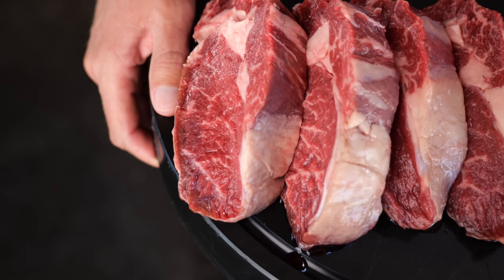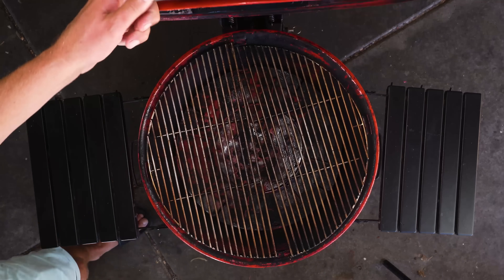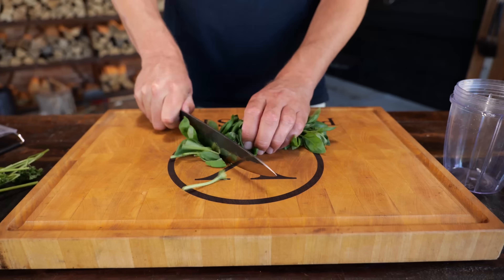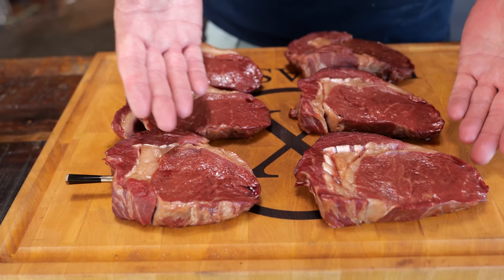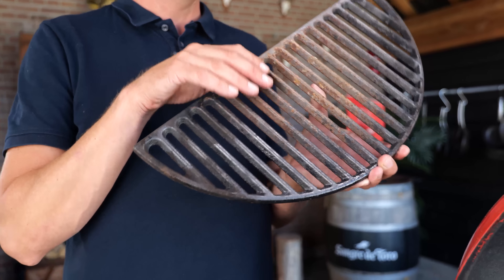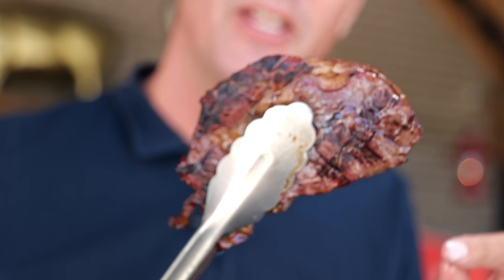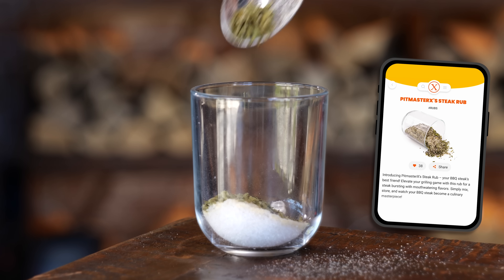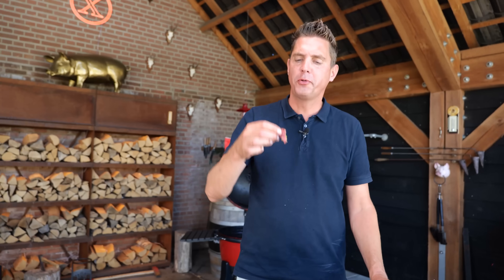I Grilled This Steak Using The R.S.C.C.S.A cooking Method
0:00 - intro
0:17 - slicing rib-eye into steaks
1:03 - firing up the kettle joe BBQ
1:50 - smoke the steaks
2:46 - making a steak sauce
3:45 - remove the steaks and let them rest
4:46 - set the BBQ to direct grilling
5:29 - cast iron cooking
6:12 - searing the steak
7:38 - seasoning afterwards
8:40 - review